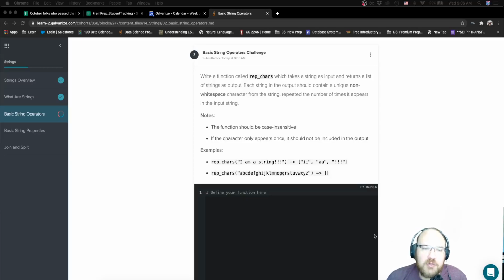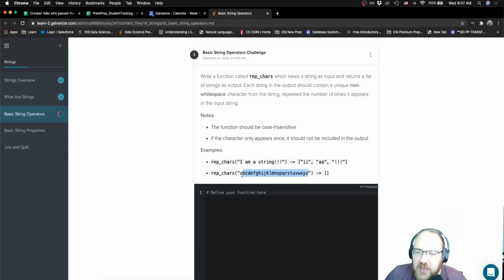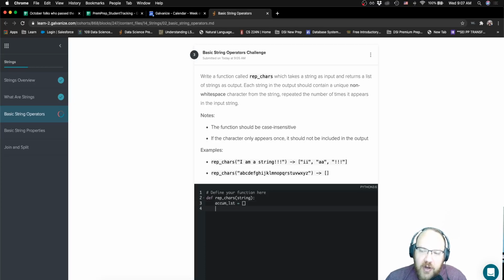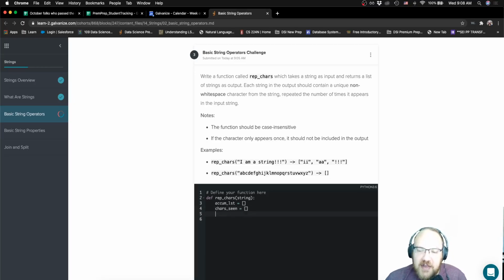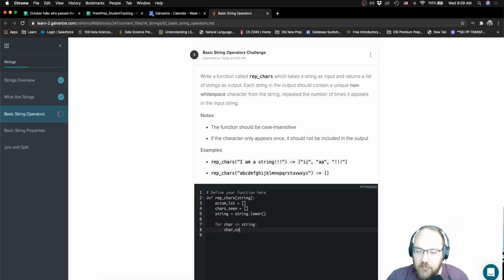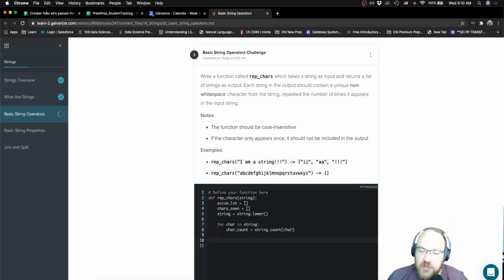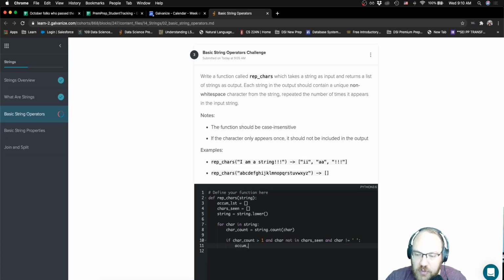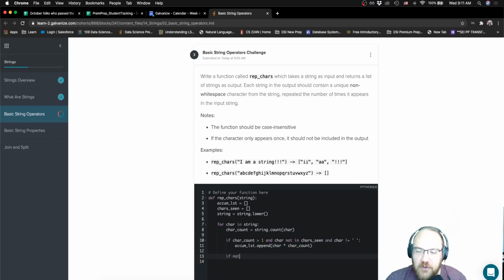Strings - Basic String Operators - Challenge #3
You can join our free Data Science Basic Prep course